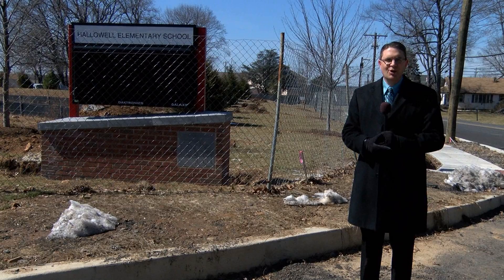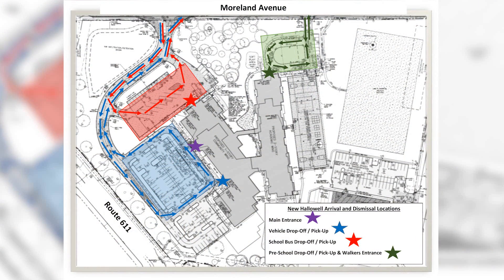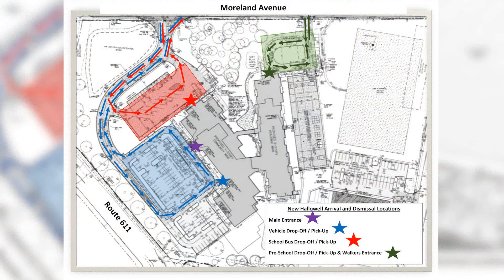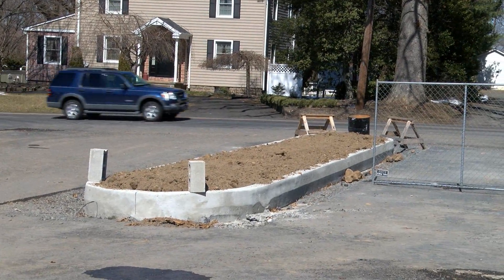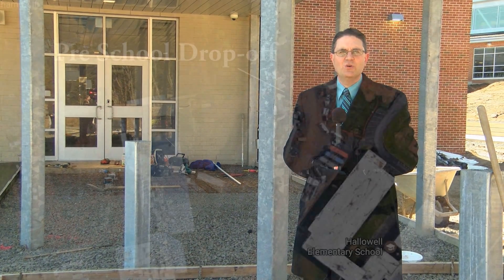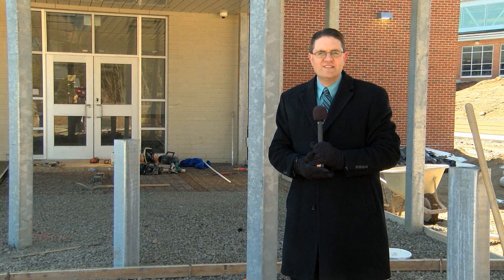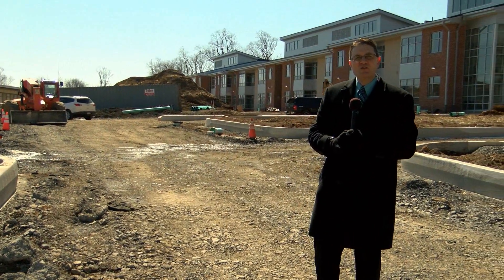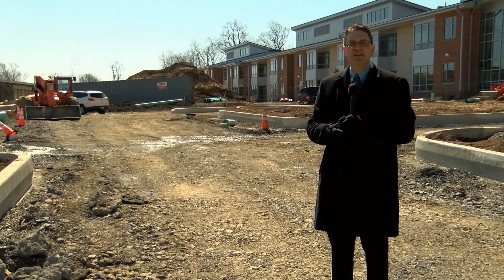Parking and Drop off procedures for the new Hallowell